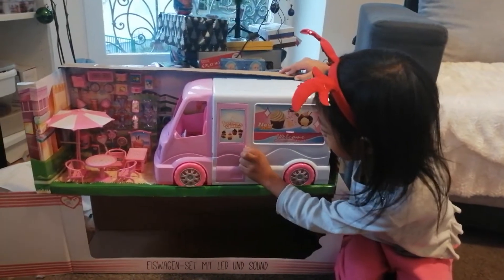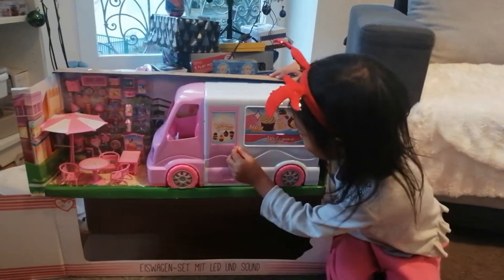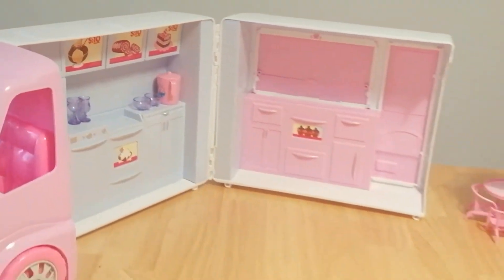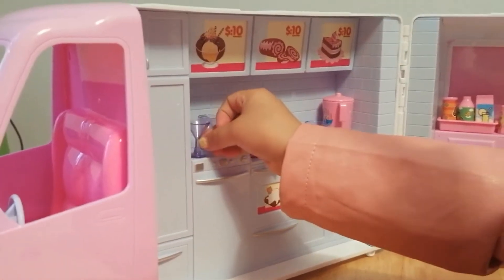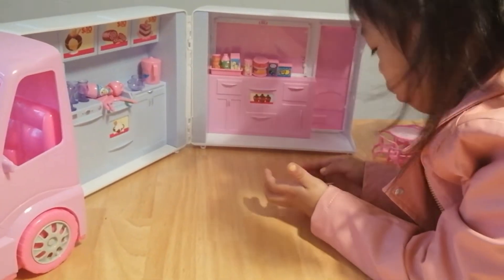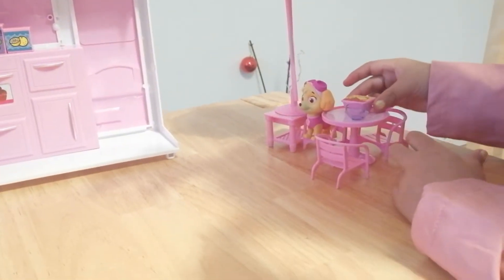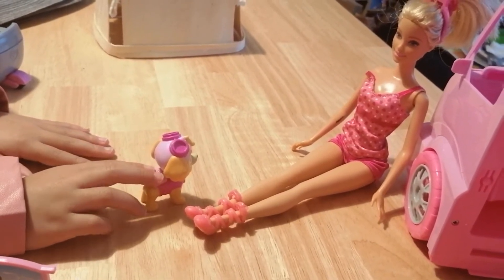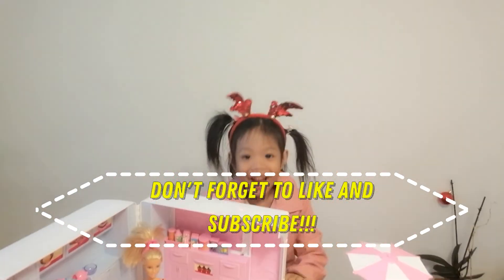Ice Cream Wagon - Playtime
I received a nice gift during the holidays. It was my wish from a letter I wrote to Sinterklaus. I am so excited to play with it.